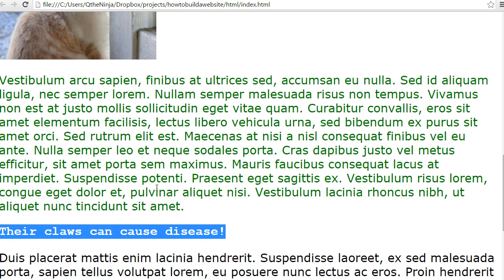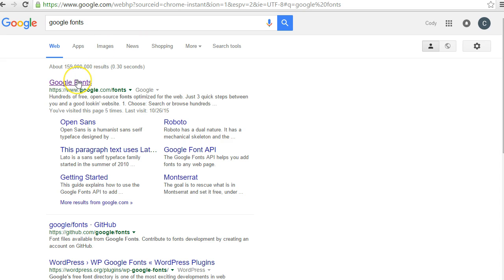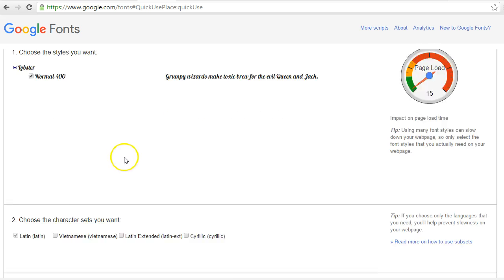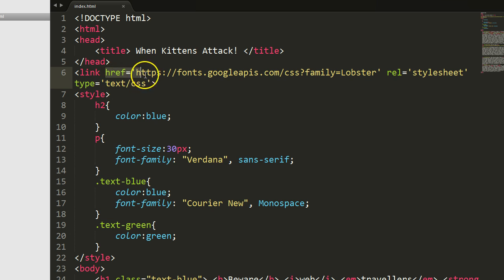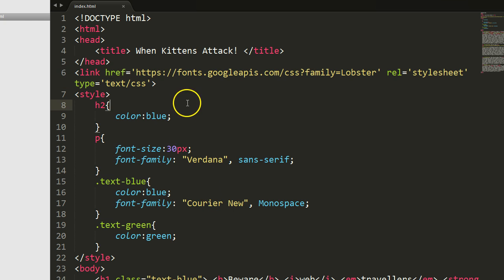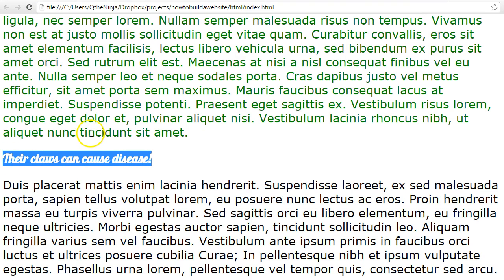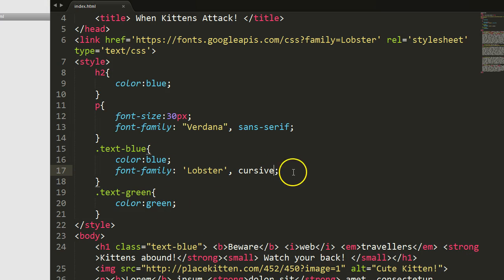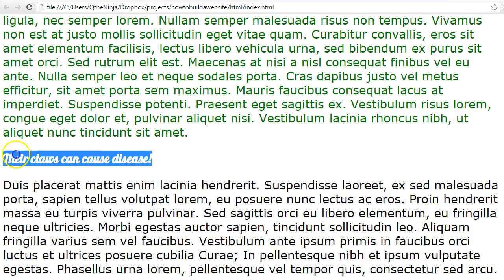How to Build a website: How to use Google Fonts with your CSS and Website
Learn how to build a website Episode 22: Google fonts is a pretty slick  site that is oriented towards providing web fonts that everyone can use.